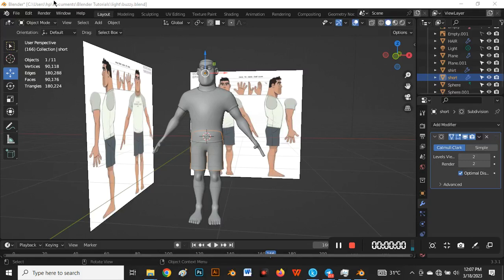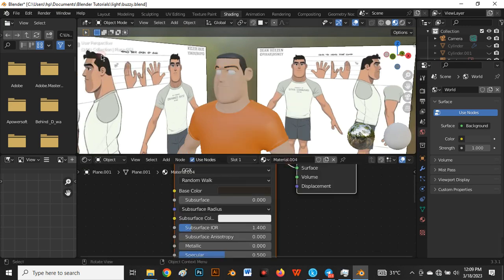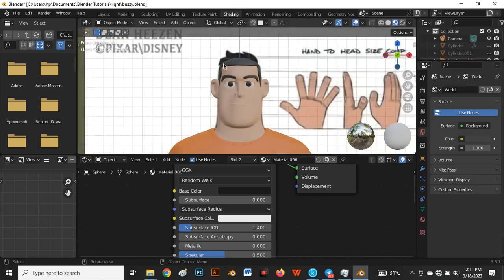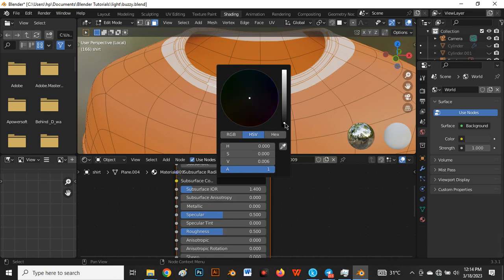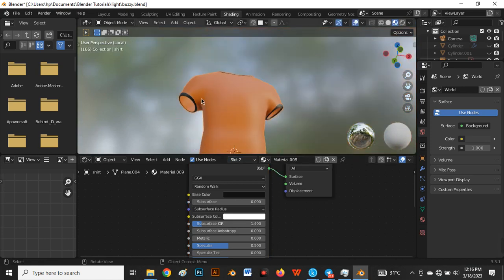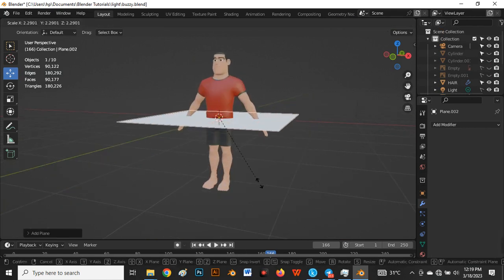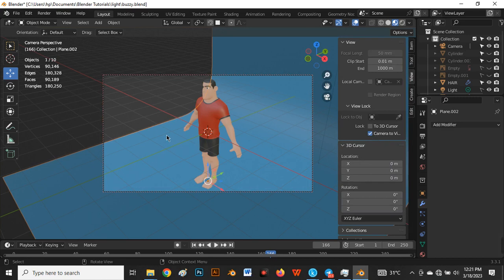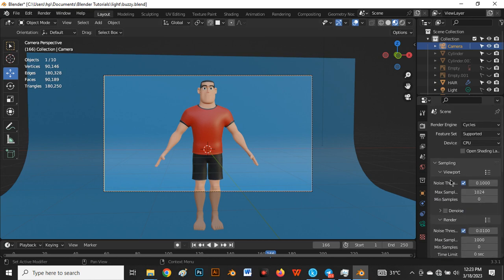Blender Tutorial : How to create character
Blender Tutorial - Character design - Tutorial
Buzz Lightyear - toy story buzz lightyear character design

Blender tutorial - How to Create Character - EASY
In this tutorial I will show you one way of creating simple character inside of blender fast and easy to .

TO BUY THE CHARACTER KINDLY VISIT MY  ONLINE SELAR STORE TO MAKE PURCHASE

1.the fundamentals of blender with a hands on project-based approach
2. flexible procedural workflow that allows you to create a variety of shapes and designs with ease.
3. Be able to create eye catching 3d cartoon character models
4. Foundations of blender 3d
5. Countless tips and tricks